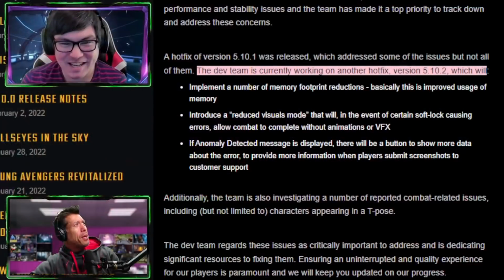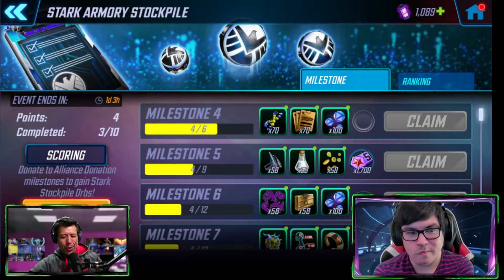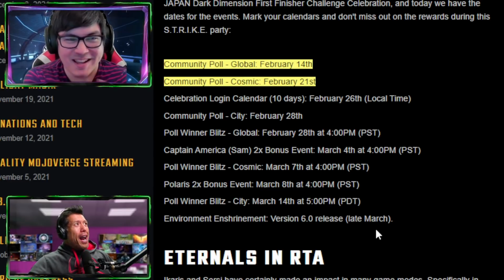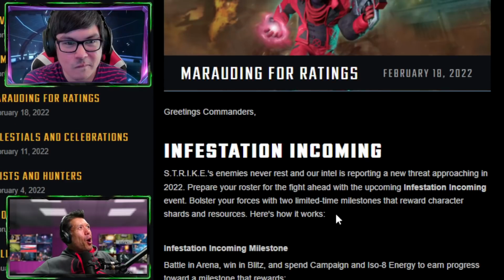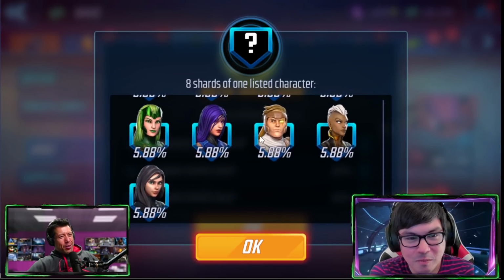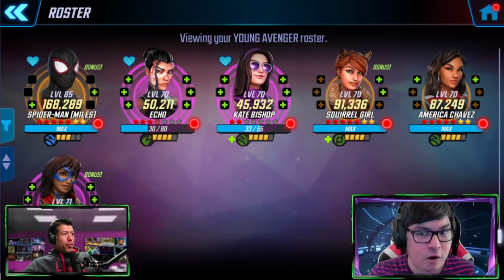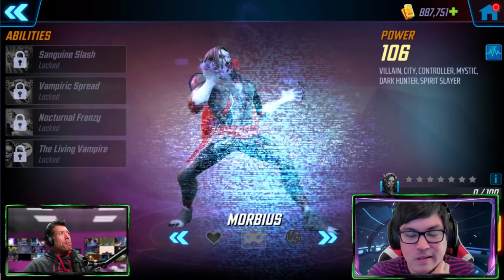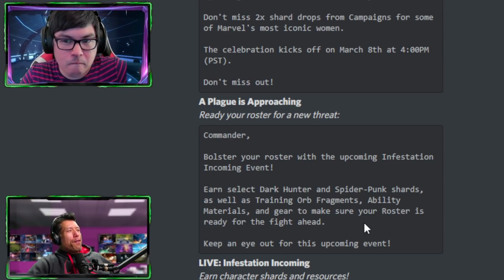Exploits and Crashes! Does Scopely Care? Infestation Incoming, VooDoo Event and more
It's been a tough week in Marvel Strike Force with the Bugs and Exploits but there were some positives as well. I discuss the good, bad and trashy with Boilon. Our topics include:

5.10.2 arrived for crashes. Did it work? 01:40
Alliance Donation Exploit? 03:59
Milestones Extended 09:11
Mirror Image Late Rewards for trash event 11:30
Missing Global and City Facebook polls 14:35
Eternals back in RTA 16:07
Have the Devs checked out? 18:46
Avenger's Tower Mode Season 2 20:48
Omega Red Coming Back 26:10
Moondragon Farmable Next Week 27:44
New Gamma Orbs better or worse? 30:24
Infestation Incoming Event tomorrow? 32:20
Enjoying Young Avengers? 35:24
Kate Bishop Bug! 38:44
Kate Bishop Blitz 39:48
When is Dr VooDoo Event Coming 42:00
Morbius release method? 43:20
Mojo's Mayhem Season 16? 45:34
Where is MSF in google points store? 47:57
Datamines- International Women's Day 49:38
Datamines- Plague Approaching 51:35
Final Thoughts 52:26